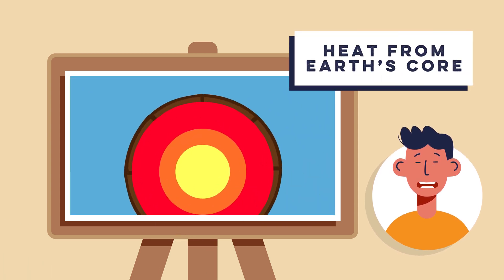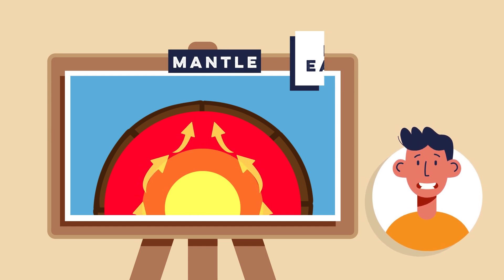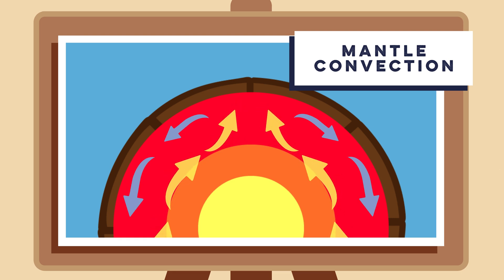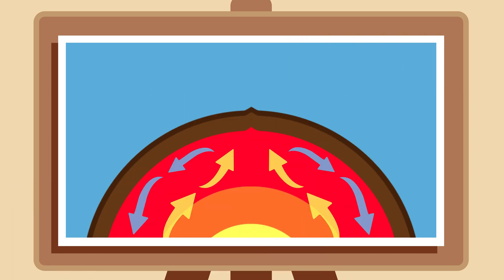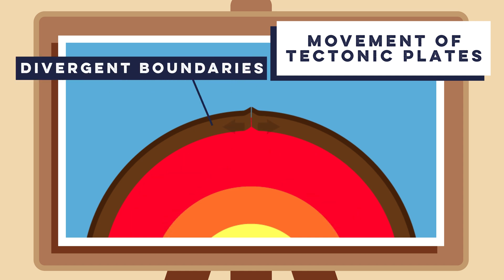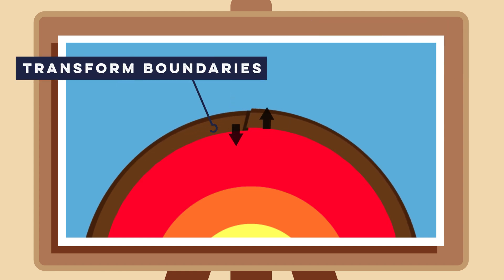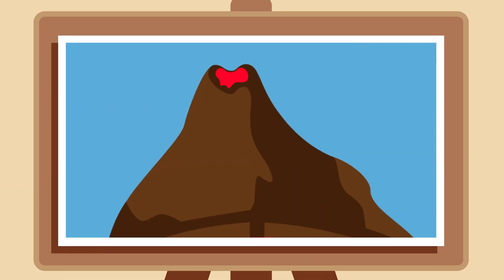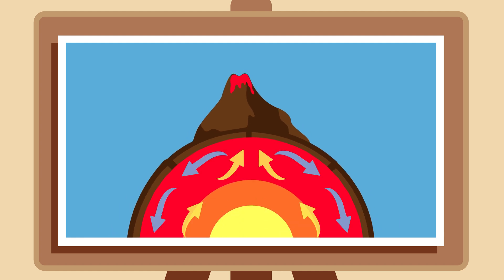Convection Currents Explained: How do Tectonic Plates Move | GCSE Geography Help | HRB Education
Video Description:
Join HRB Education as we delve into the fascinating world of convection currents, the driving force behind the movement of tectonic plates and the cause of geological phenomena like earthquakes and volcanic eruptions. This comprehensive explainer video is perfect for GCSE students, educators, and geography enthusiasts eager to understand the mechanisms shaping our planet.

Discover how heat from the Earth's core creates convection currents in the mantle, leading to the movement of tectonic plates. Looking at terms like: mantle plume, mantle convection and convection currents. We'll break down the process into simple, easy-to-understand steps, helping you visualize how these powerful forces work together to continuously reshape the Earth's surface.

For more in-depth geography insights and educational resources, visit our Enhance your learning experience with HRB Education – where knowledge meets fun and accessible education!

🔍 Test your understanding after watching! Answer the questions in the comments below for a chance to be featured in our next video.

Your engagement helps us create videos that support your educational journey.